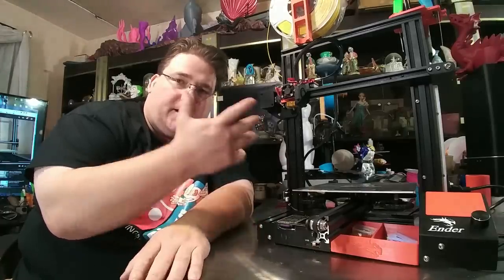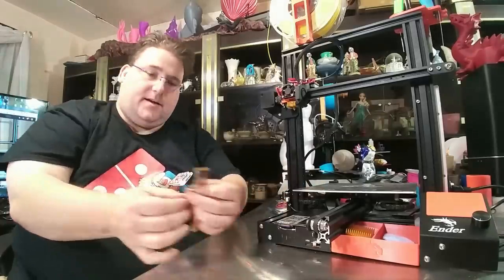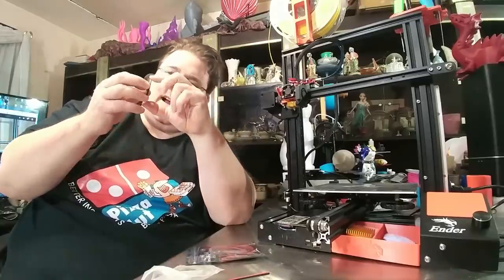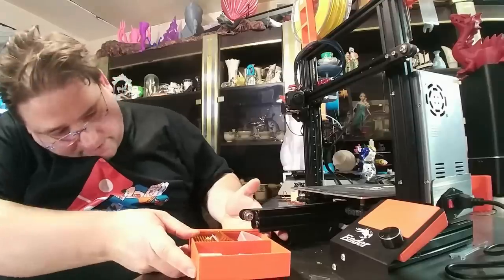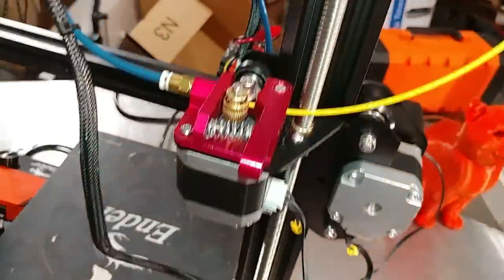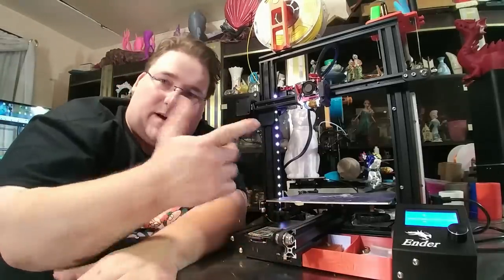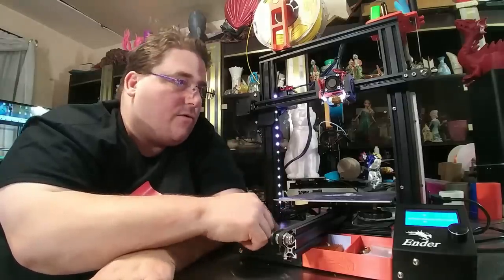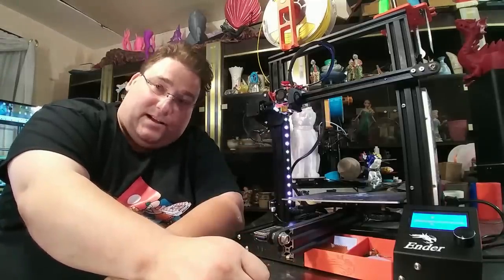T3DP 216 Ender 3 Upgrades & Mods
Aflinks

Ender 3 $189 !! Limited Sale!

Forgot to mention in the video. the TL Smoothers worked perfectly. 100% erased the salmon skin (it was very very slight to begin with)

TL Smoothers (yes they work!!)
Feeder Assembly
A2 Nozzle
LED Strips
Dampers Prime
Dampers Cheaper
JST Plugs
Heat Sinks
30mm 24v Fans
SD Card Adapter
SD Card Extension
Hot Glue Gun
Hot Glue
M Bolt Set
Remote Outlets
XT60 Plugs

Gearbest Deals - Ender 3 on sale again!

TronXY X2 (oooh Review Coming Soon :-)

Filaments I like and Use Daily

Ziro Twinkling

3D Solutech Apple Green (mesmerizing green)

3D Solutech Ultra PLA Filaments.